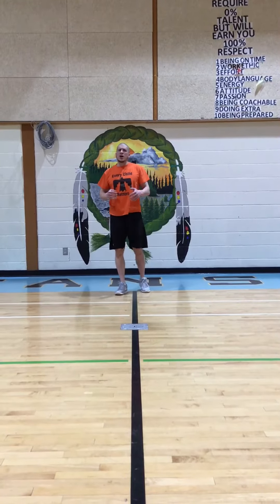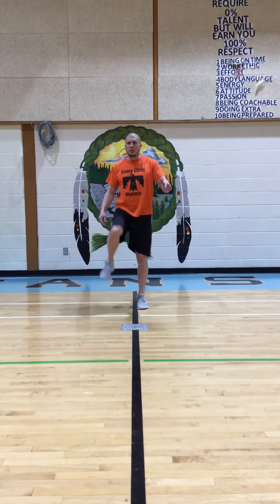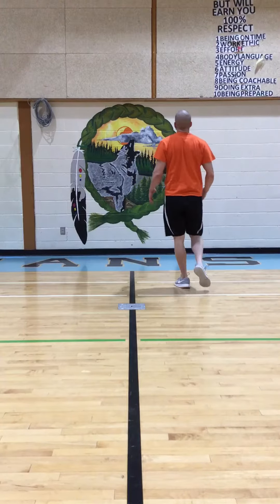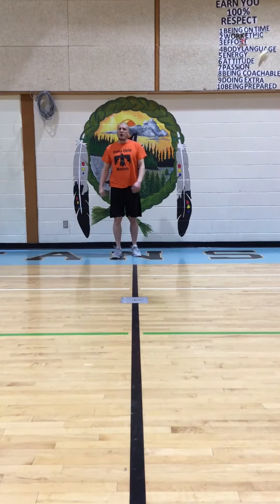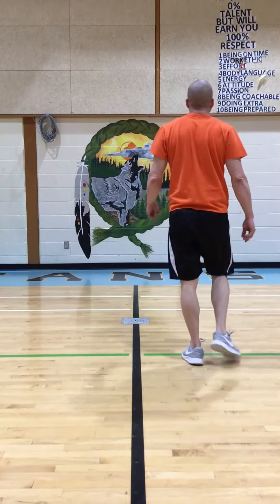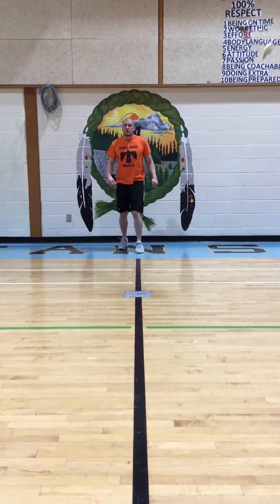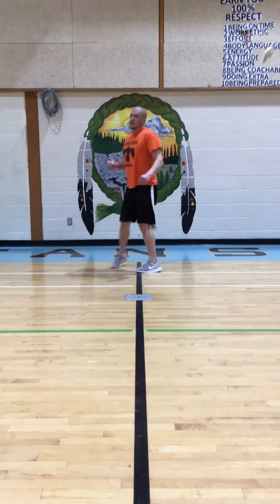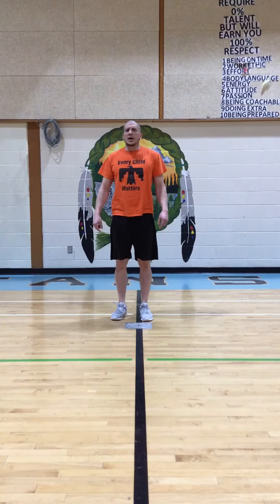Dynamic warmy “B” steps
High knee action where we kick our leg forward.